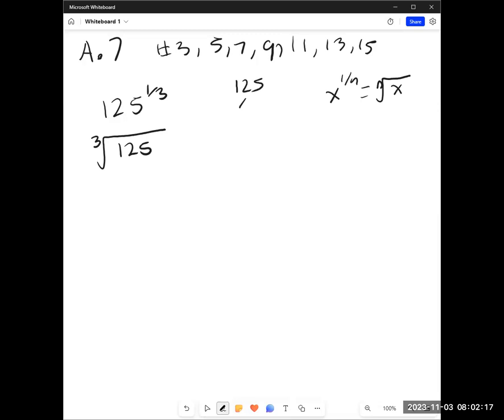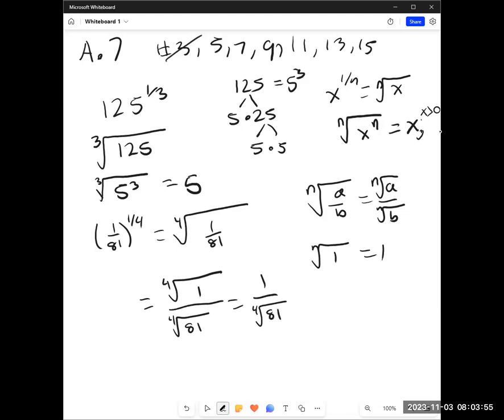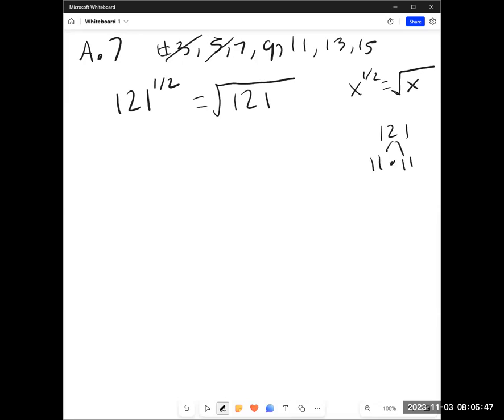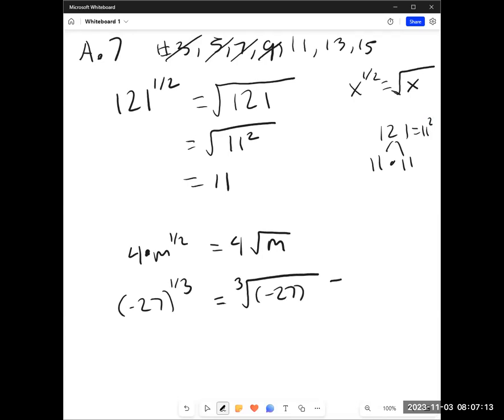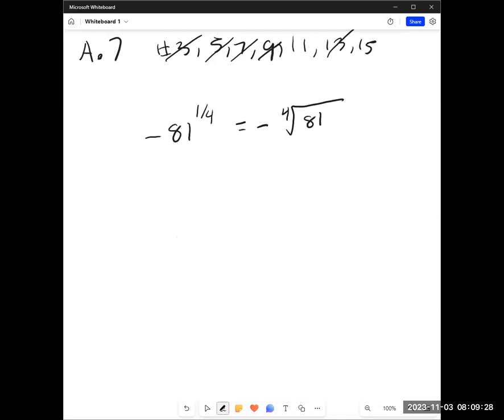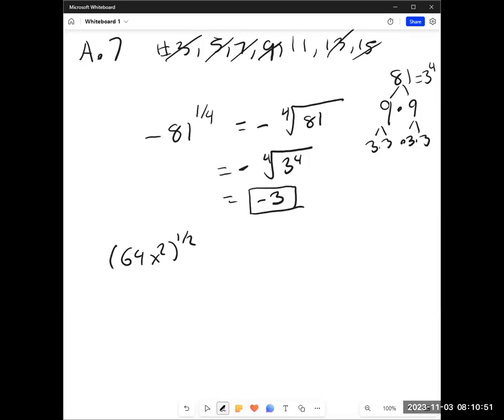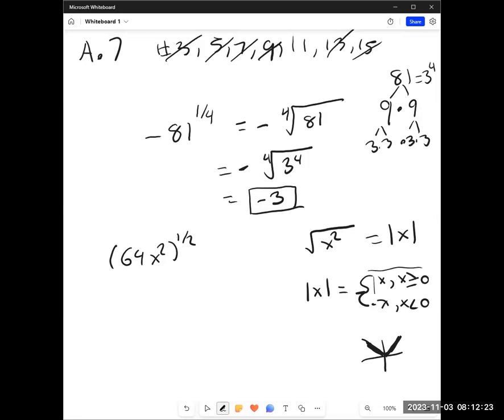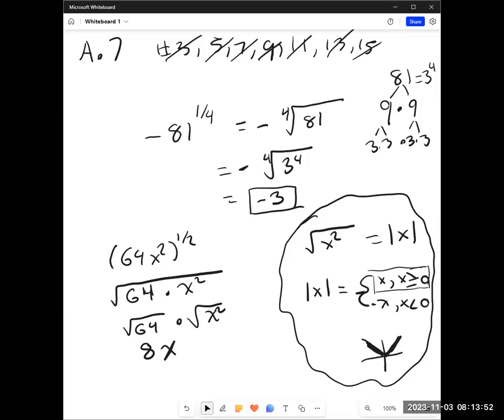A.7 Topic 1: Express Exponential Expressions Containing Powers in the form of 1/n in Radical Form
All variables are assumed to represent non-negative values in this lesson, though we do talk about what occurs if that assumption is not made at the end of the video.